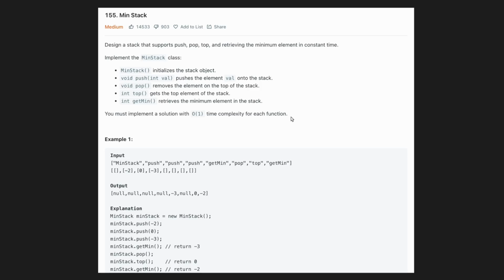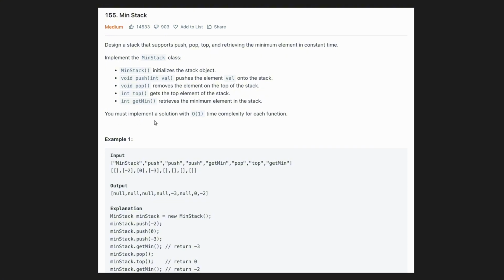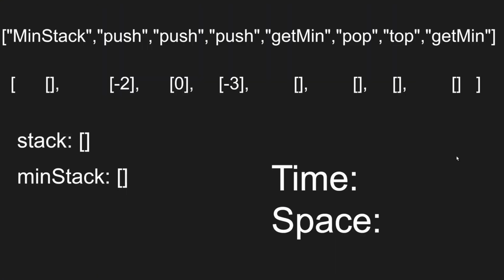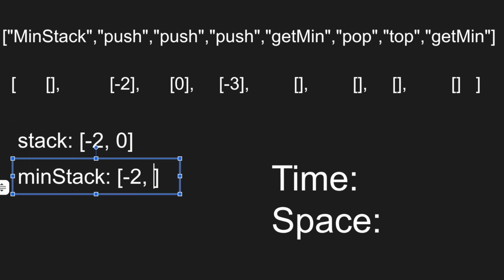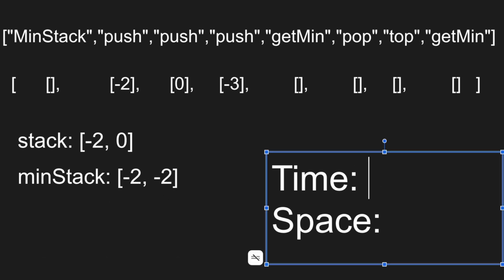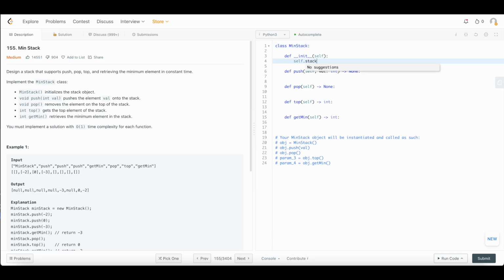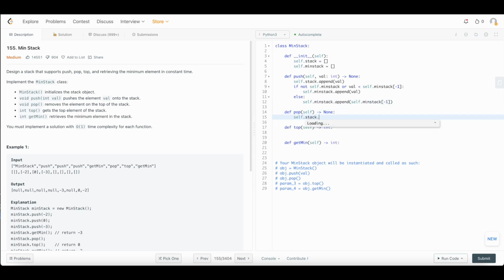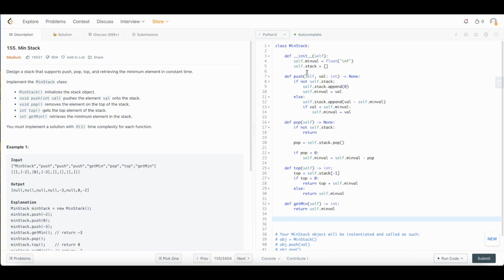Min Stack - Leetcode 155 - Python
Leetcode 155 -  Min Stack

0:00 Introduction
0:10 Read The Problem
0:58 Explanation, O(1) time
1:18 Example Walkthrough
2:28 Coding
3:36 Sidenote/Bonus